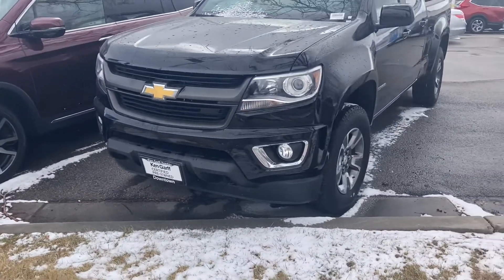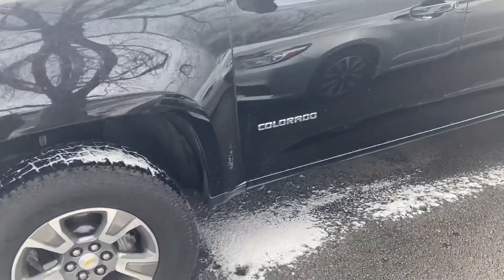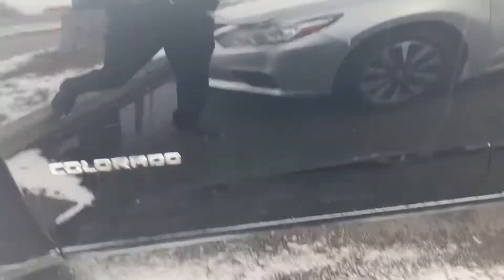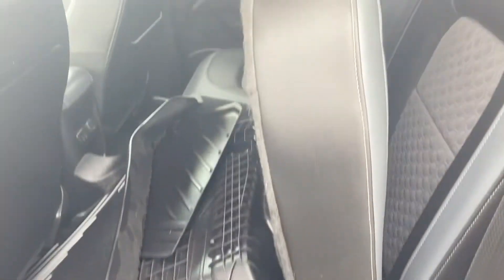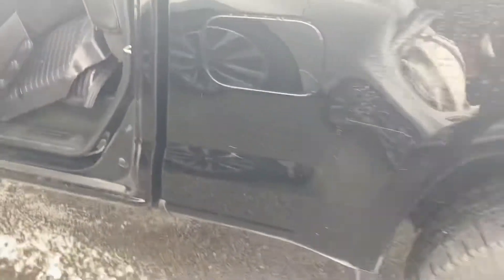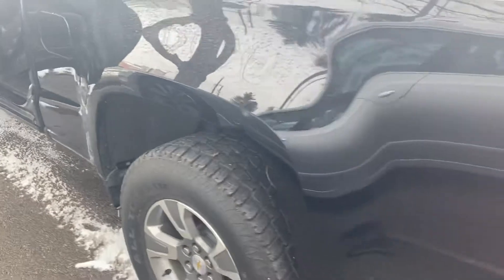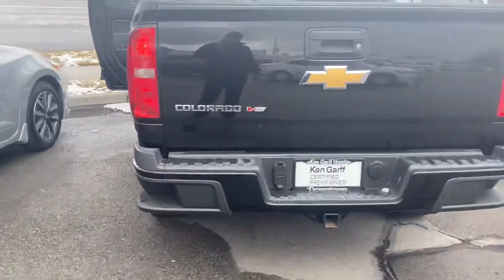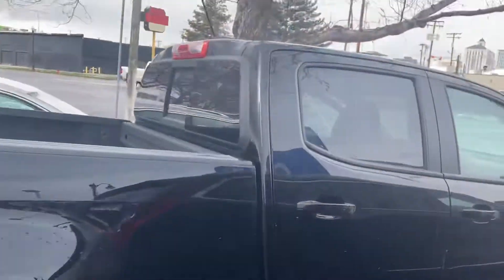2018 Chevy Colorado